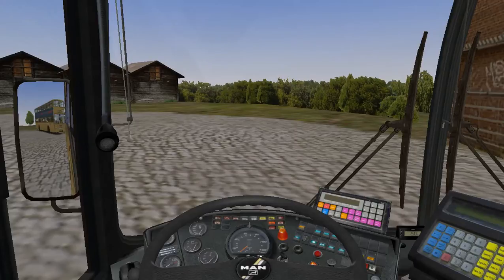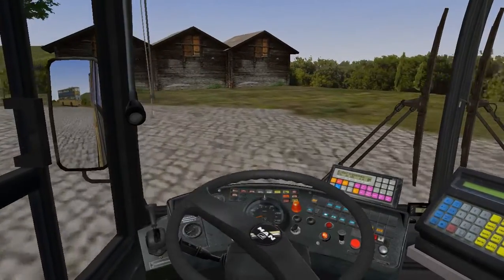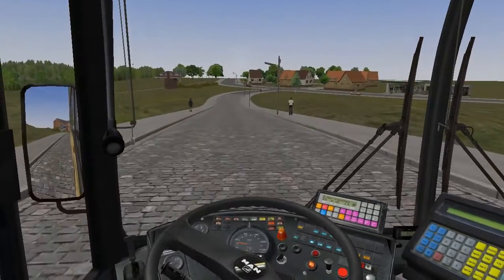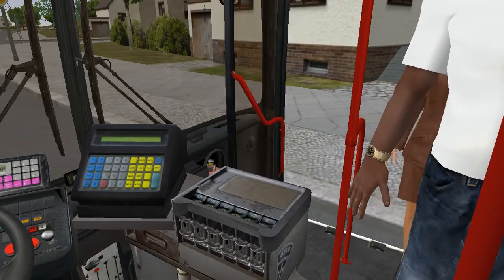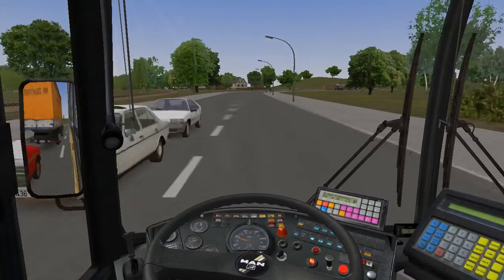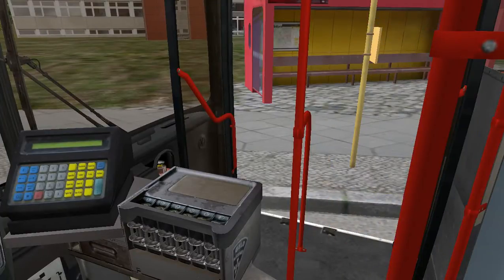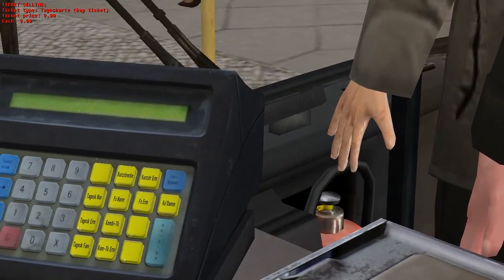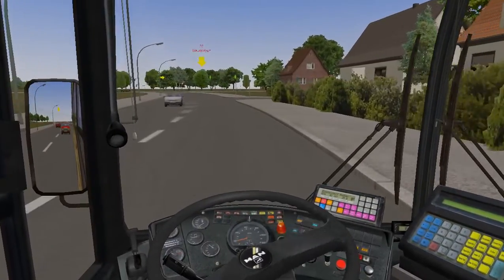OMSI IBIS Tutorial and getting started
Just a tutorial on how to use IBIS and get started on omsi :)